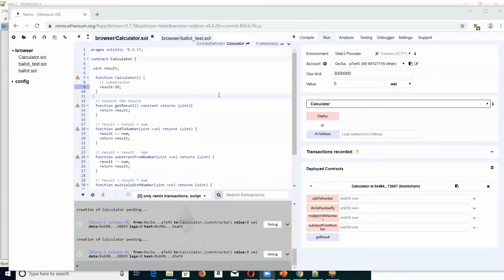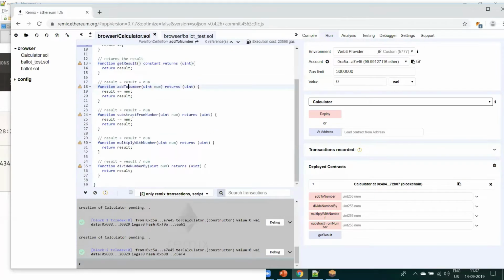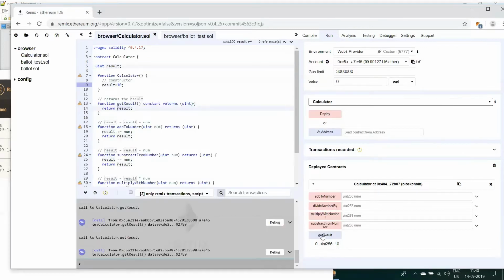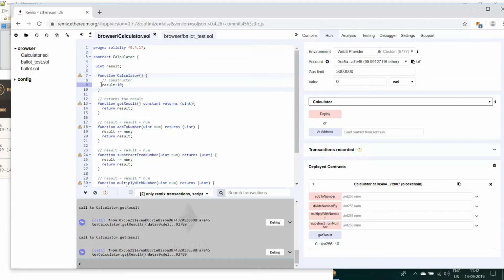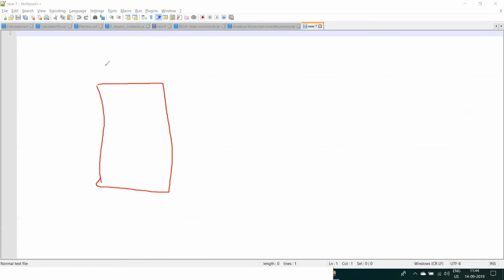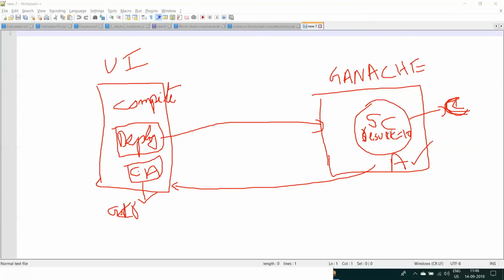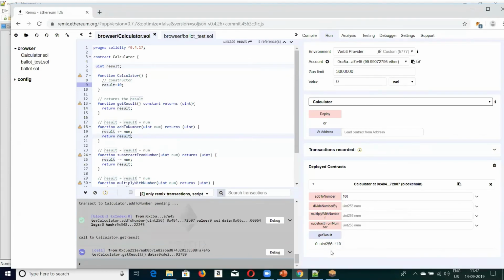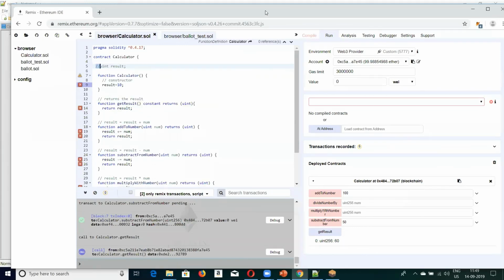Ethereum Smart Contract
Here is the Ethereum Smart Contract, How to write, compile, deploy and test the contract code in Ganache.